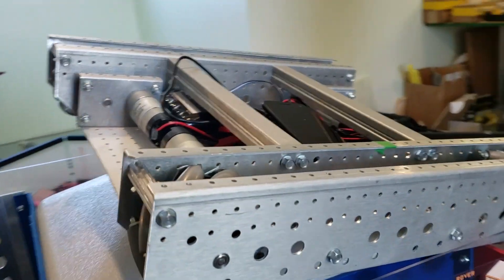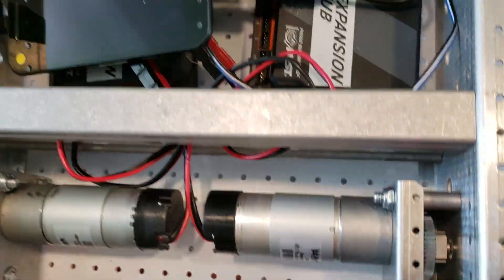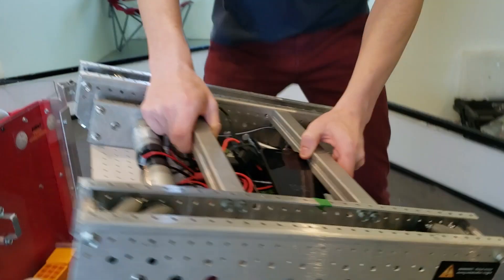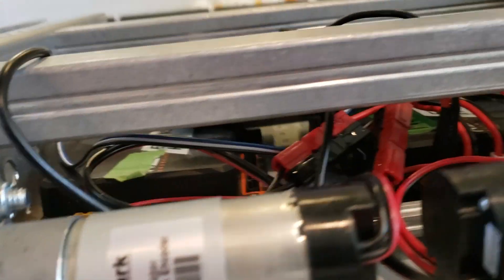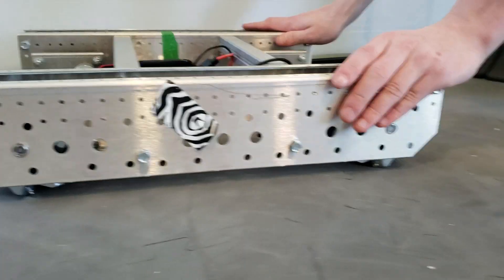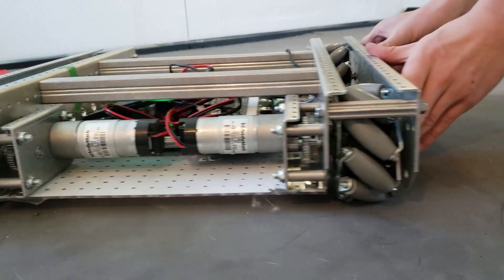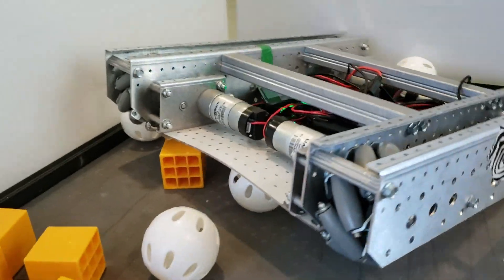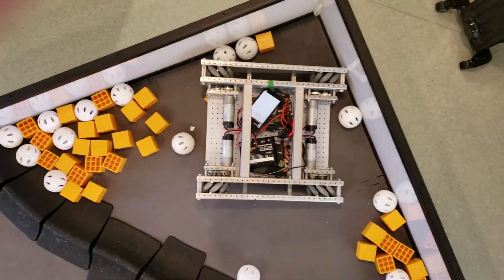Team 1 FTC Rover Ruckus Robot Reveal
Robot in 7 months challenge
FTC, challenge, we have the best robot. High score